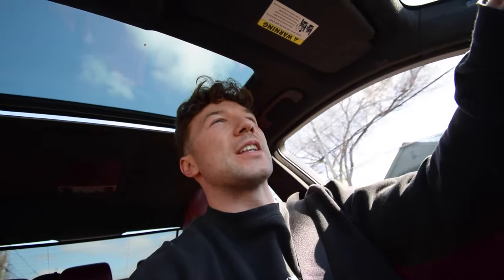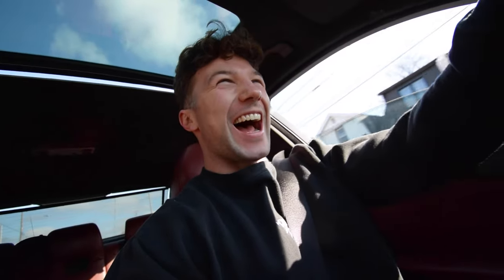BMW M5 Gets The PERFECT Wheels!!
Installing Apex EC7 Wheels on my BMW M5! This is the dream tire and rim setup for me and I am so happy with how the car looks. Next.. aero kit!